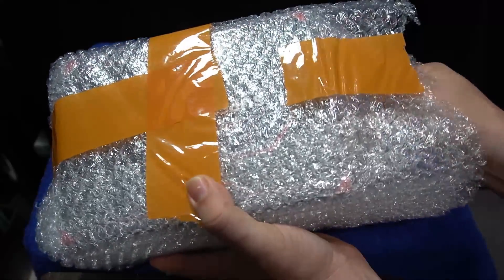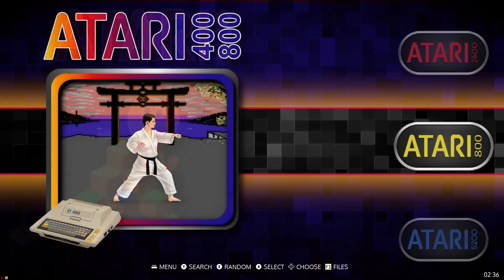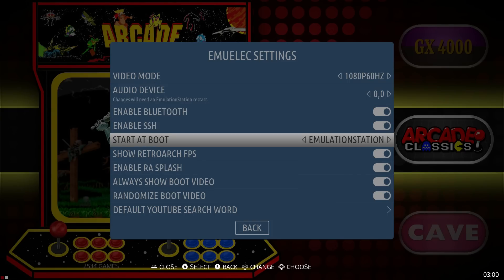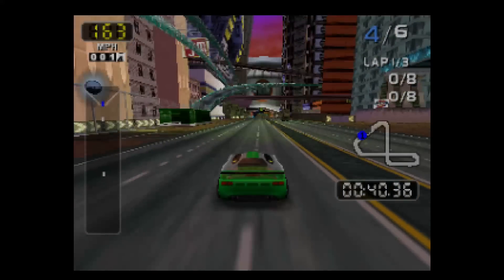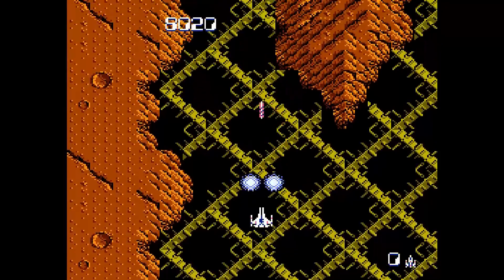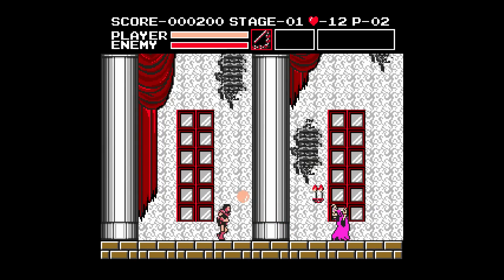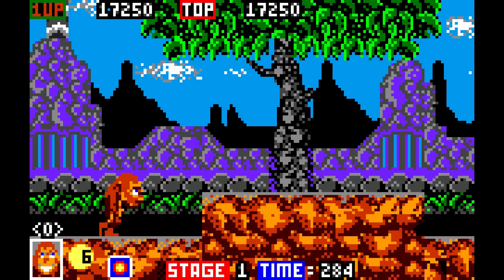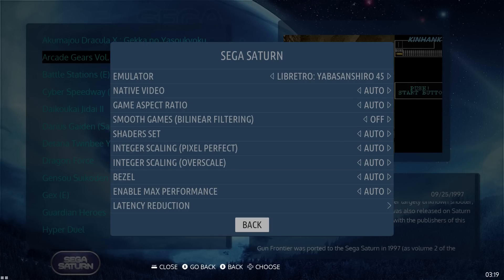This Has Over 107,000 Games? Super Console X2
New emulation devices are offering over 100,000 games and 70 platforms.   In this video, I take a look at the Super Console X2.

Switch OLED

Unboxing 00:00
List of all Consoles, Computers, and Handhelds emulated 1:57
Menu Options 4:43
PlayStation  5:09
PlayStation Portable  5:36
Neo Geo 5:58
CPS-2  6:22
Nintendo 64 6:48
3DO 7:14
Sega Dreamcast 7:37
Sega 32X 8:01
Sega CD 8:23
Sega Genesis/Mega Drive 8:53
NES/Famicom 9:19
Virtual Boy 9:54
Game Boy Advance 10:22
Super Nintendo/Super Famicom 10:47
PC Engine/TG-16 11:11
Sharp X68000 11:33
MSX2 11:55
Amiga 12:19
Atari ST 12:53
Atari 8-Bit 13:15
Atari 7800 13:43
Atari 5200 14:06
Atari Lynx 14:25
WonderSwan 14:46
Intellivision 15:03
Colecovision 15:25
Vectrex 15:39
Some Games Don't Play Properly 15:53
Sega Saturn 16:08

Super Console X2 sent to me from Kinhank for reviewing purposes